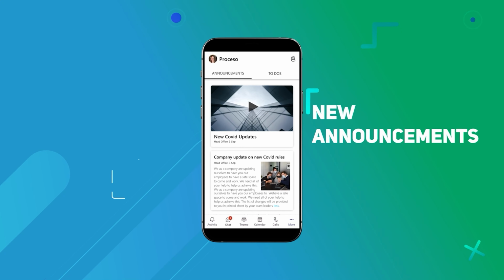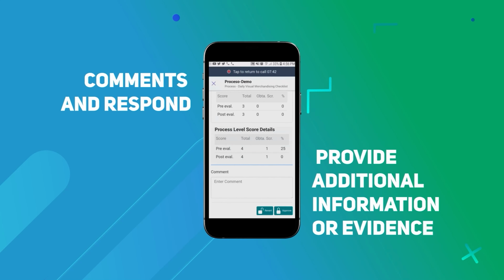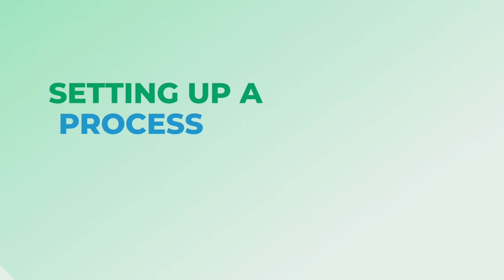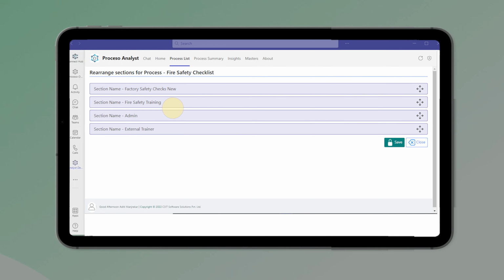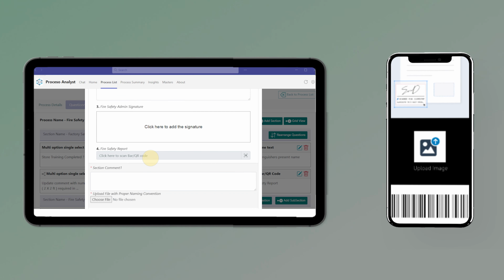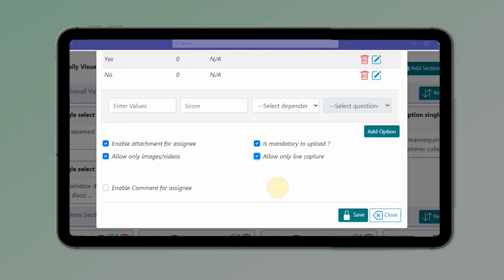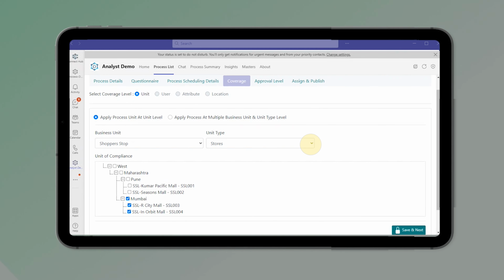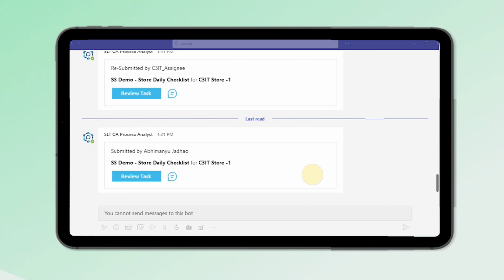Proceso Demo Motion graphics 4K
Produced By Wallflower Productions
Editor and Graphics: Crazy Monkey Studios
Directed by: Akshay R Ahir
Voice Over: Manas ( AK Studios)